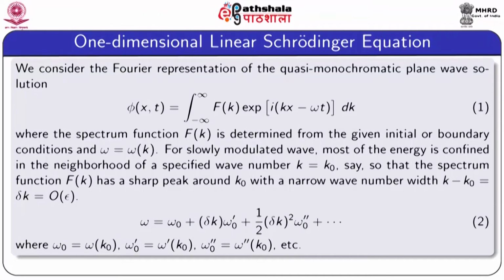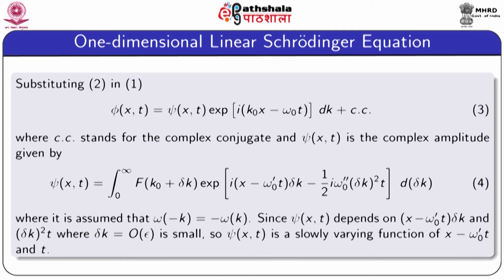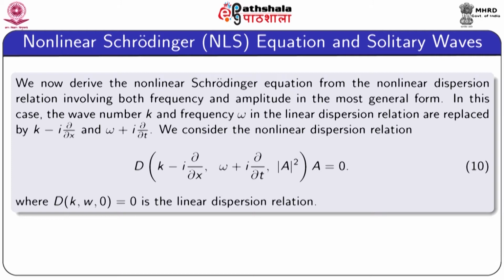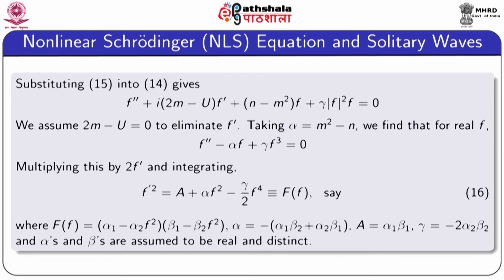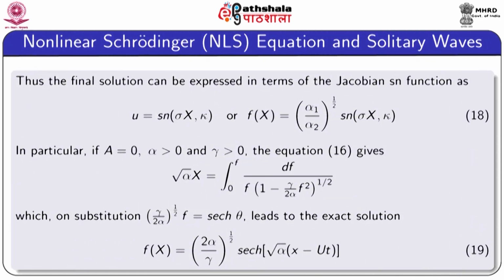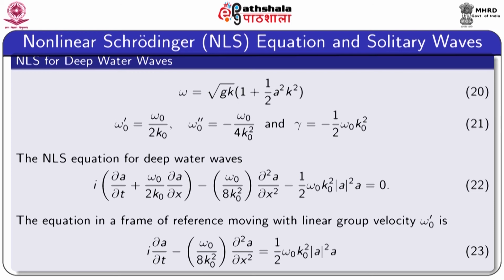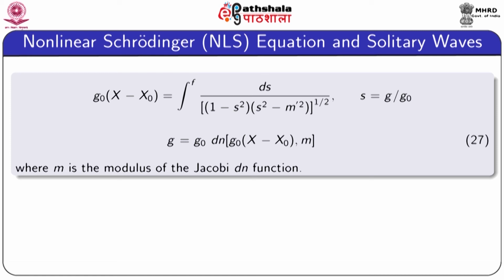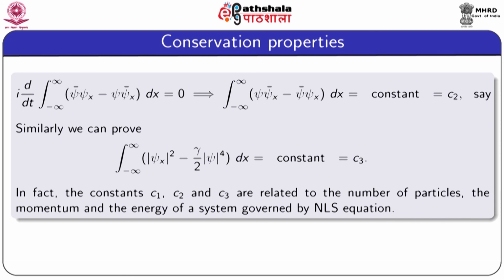M-35. Schrodinger equation and solitary waves